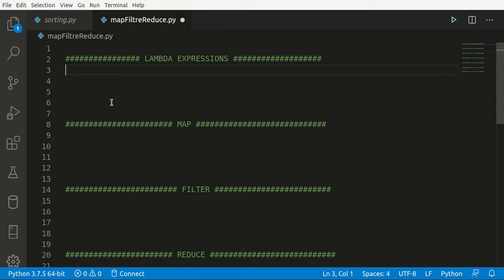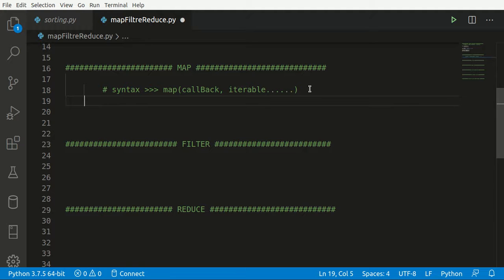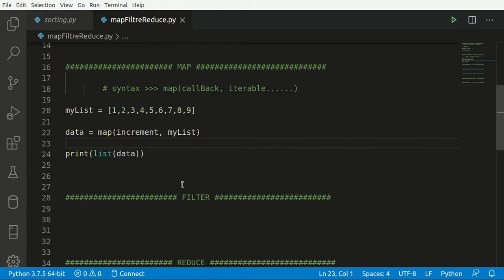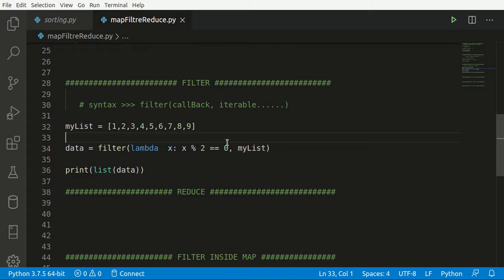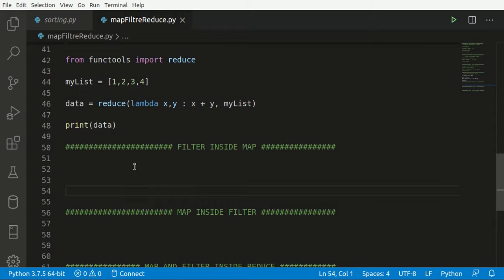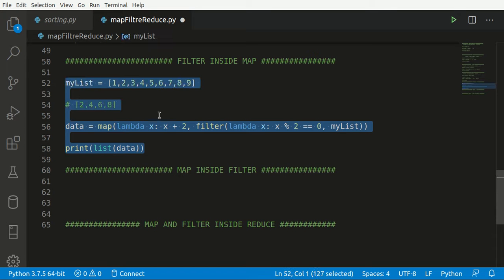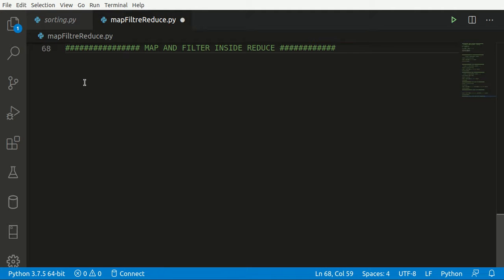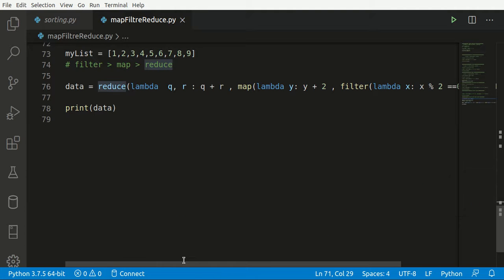sorting lists in python using filter map and reduce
This video shows various ways to sort a list in python using functional programming built in functions like map, filter and reduce functions. This is the easiest way to sort a list in python without having to define your own functions.